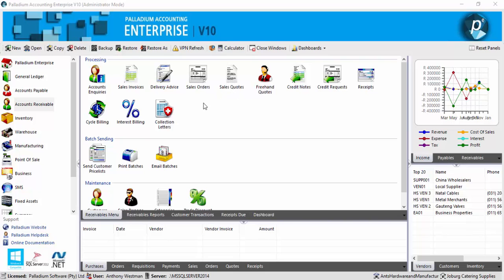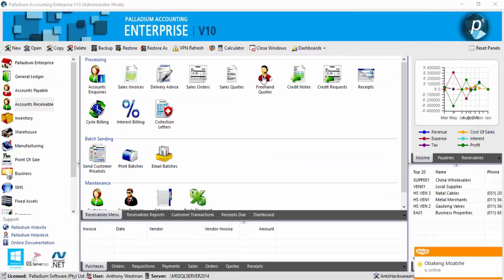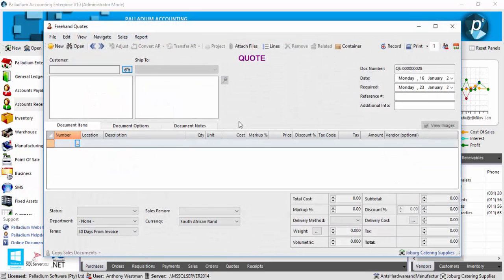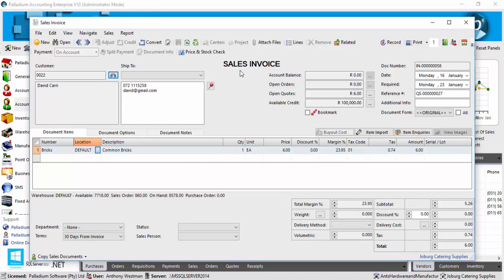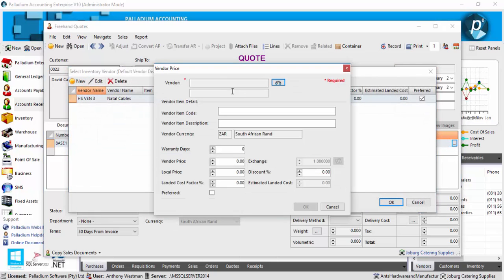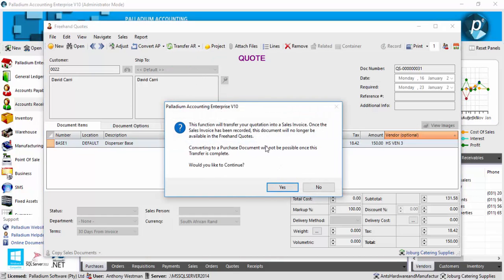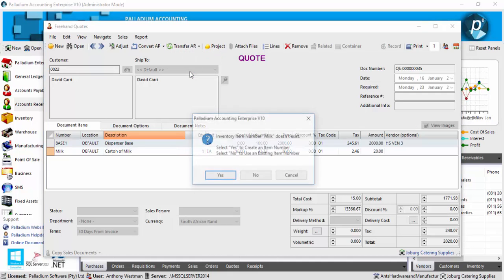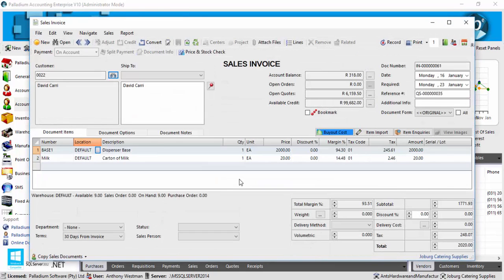Palladium Accounting Feature Tutorial: Free-Hand Quotations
This tutorial demonstrates the unique functionalities of the Free-Hand Quotation feature, on Palladium.

This feature allows you to:

1. Generate Quotes on-the-fly
2. Convert to a Purchase Document
3. Quote on non-stock/Buyout items